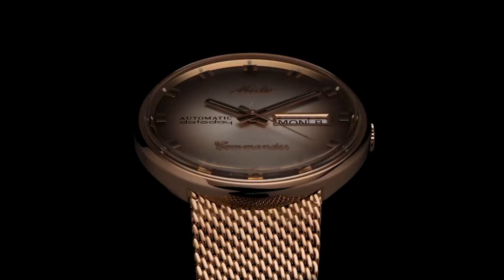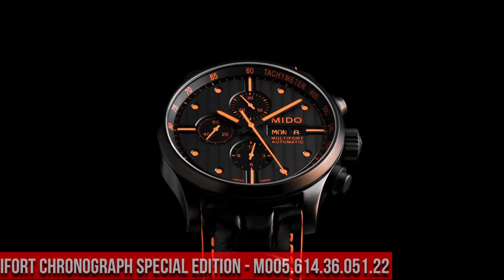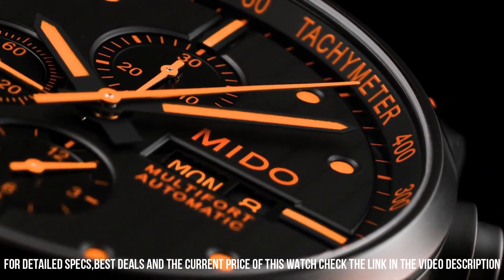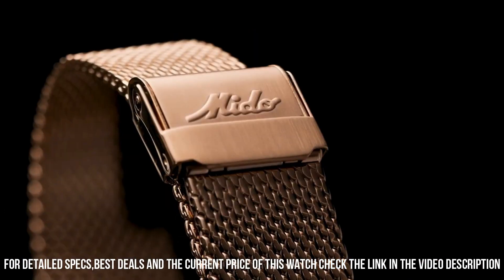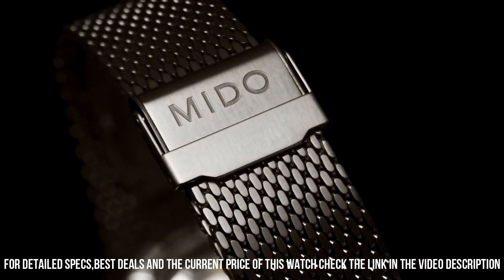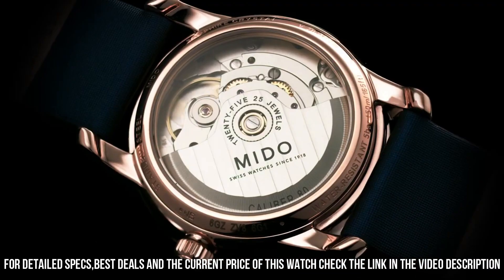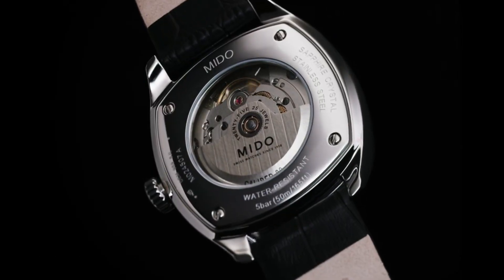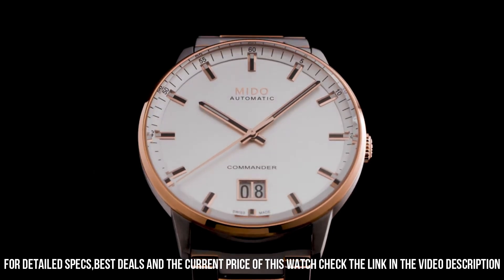Best MIDO Watches For Men - Top 7 in 2022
Hello Friends If you are looking for the Best MIDO Watches For Men - Top 7 in 2022.You are in the right place.

10.Mido Men's Automatic Diver Watch Ocean Star 200C Green M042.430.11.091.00

09.MIDO - Multifort Power Reserve - M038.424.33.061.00

08.MIDO - Multifort Patrimony Chronograph - M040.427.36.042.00
07.MIDO - Multifort Mechanical Skeleton Limited Edition - M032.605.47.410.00

06.MIDO - Multifort Chronograph Special Edition - M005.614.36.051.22

05.Mido Commander Shade Special Edition M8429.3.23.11

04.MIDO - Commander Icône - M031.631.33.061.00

03.Mido Baroncelli Wild Stone wristwatch 33mm automatic M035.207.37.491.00

02.Mido Belluna Royal Gent men's watch M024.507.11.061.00

01.MIDO - Commander Big Date - M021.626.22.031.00

midowatchesformen, midowatches2022, midowatchesformen2022